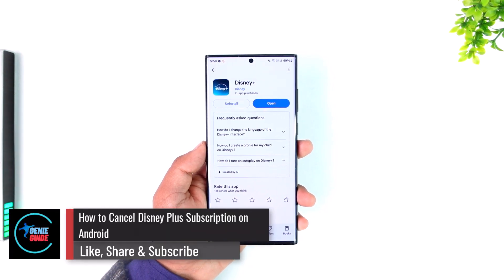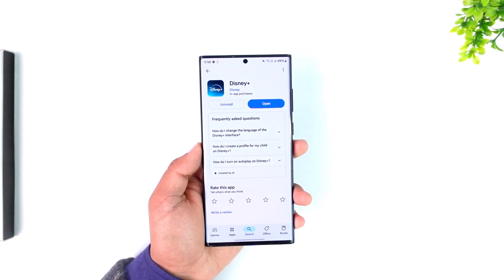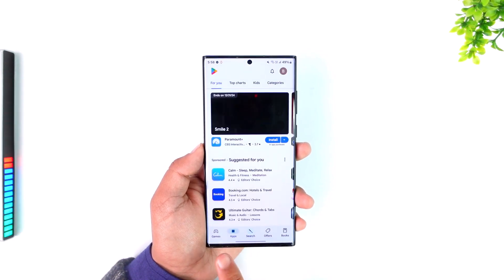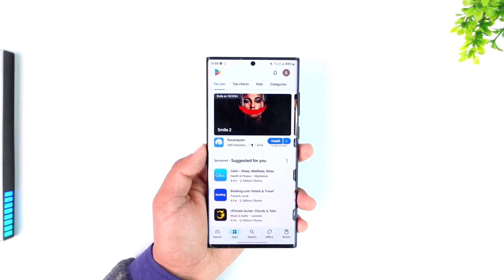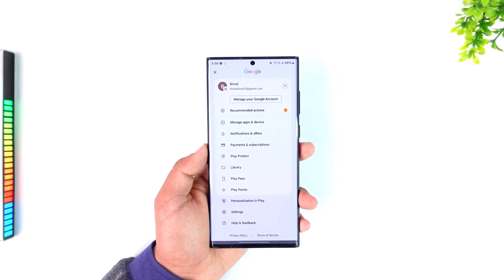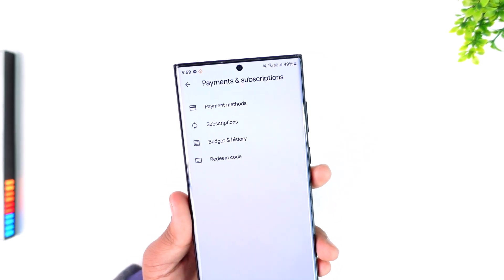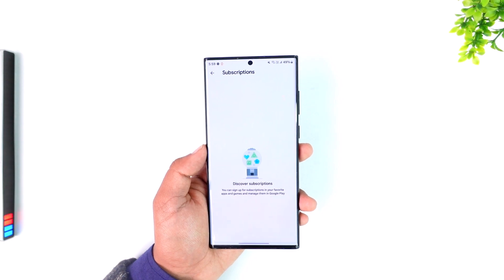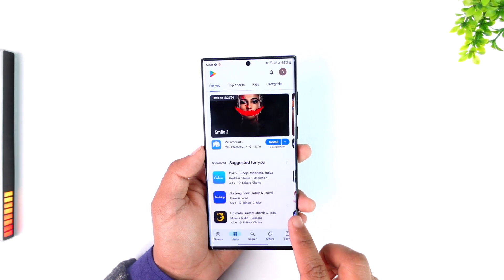How to Cancel Disney Plus Subscription on Android !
Alternatively, if you signed up through the Disney Plus website, you must use the website to manage your subscription. The key is understanding where the subscription was initiated so you can access the appropriate platform.

Once the app is open, tap on your profile picture located at the top-right corner of the screen. In the dropdown menu, select "Payments and Subscriptions." Within this section, you’ll find a "Subscriptions" tab where all your active subscriptions are listed. Locate Disney Plus in this list and tap on it to see the details of your subscription. From there, select "Cancel Subscription" and follow the on-screen instructions to confirm your decision. This will prevent future charges to your account.

If your subscription was set up directly on the Disney Plus website or app, you’ll need to log into your Disney Plus account via a web browser. Once logged in, navigate to your account settings by clicking on your profile icon. Under the "Subscription" section, you can manage and cancel your subscription directly. This method ensures that even users who bypassed app stores can still cancel their Disney Plus subscription effectively.

It’s important to note that the cancellation process will not provide refunds for any remaining days in your billing cycle. Your access to Disney Plus will continue until the end of the billing period, even after cancellation.

Timestamps:
0:00 Introduction
0:02 How to cancel Disney Plus on Android
0:17 Subscriptions through Google Play
0:36 Navigating to the Subscriptions tab
0:45 Cancelling Disney Plus subscription
0:52 Conclusion